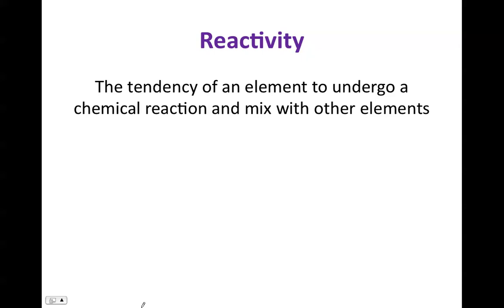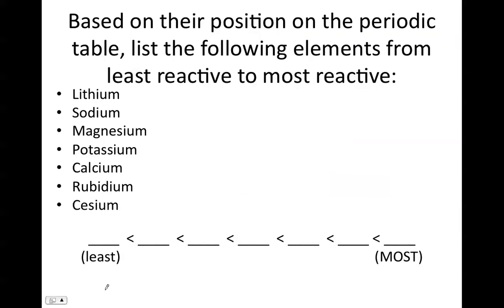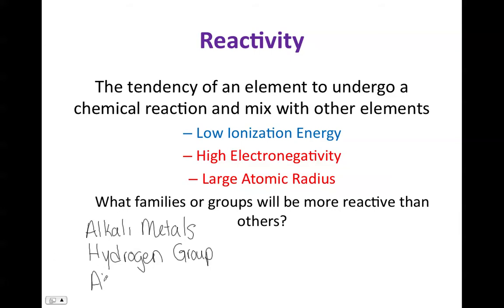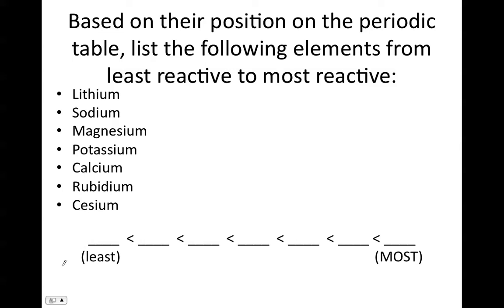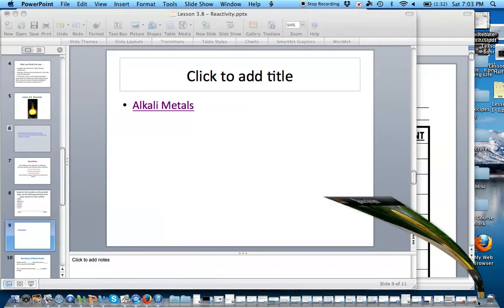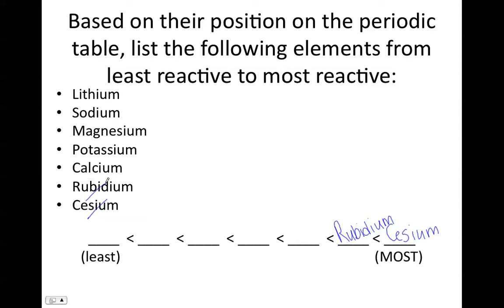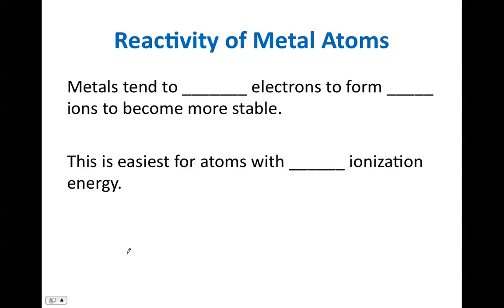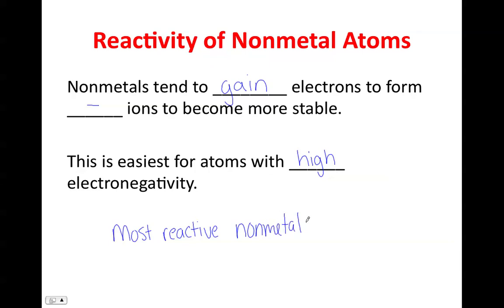Lesson 3.8 - Reactivity